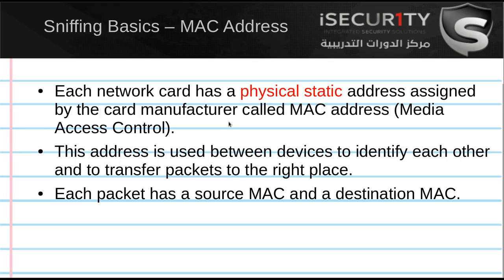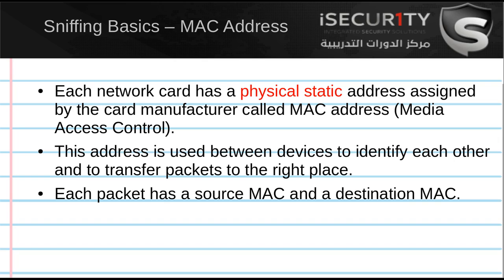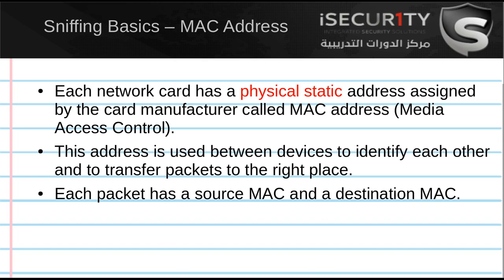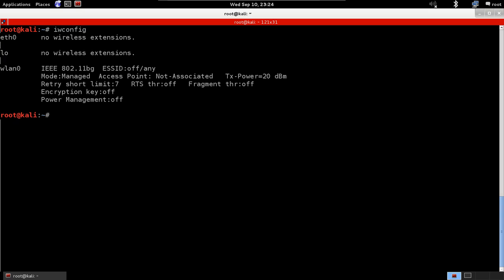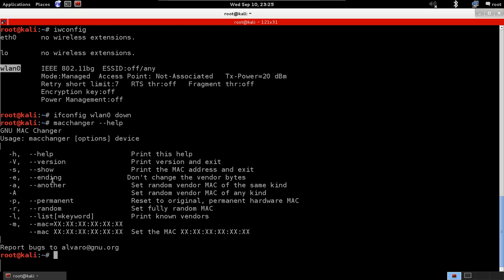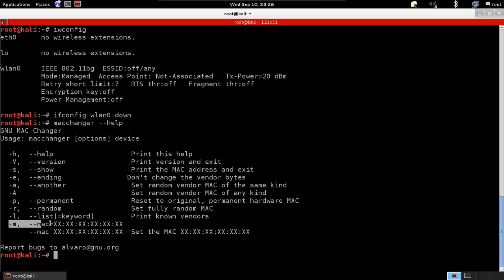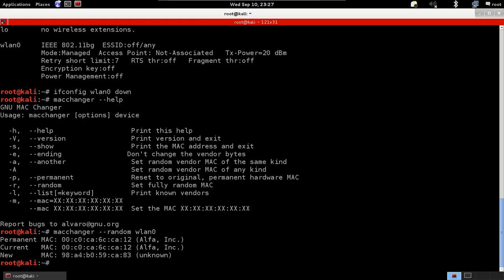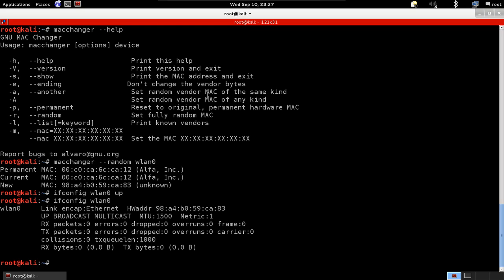How to hack NSA server without showing your MAC address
'Today i am sharing a video related to ,What is MAC Address & How To Change It'.